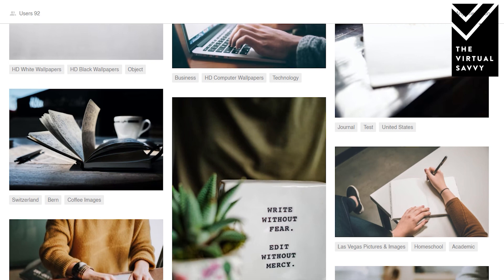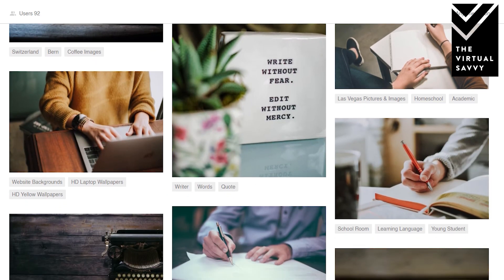Software for Virtual Assistants (Tech Tools For Virtual Assistant Businesses)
So you finally started your VA business, but you’re immediately overwhelmed by all of the software and programs out there…WHAT THE TECH, am I right?  There are so many amazing online business tools available to you. But which ones are the BEST? I have used so many great systems and some really bad ones too. I want to save you time and share with you my favorite list of software and tech tools for virtual assistants. And the best part–most of them are free!